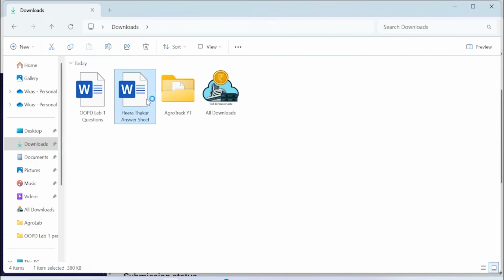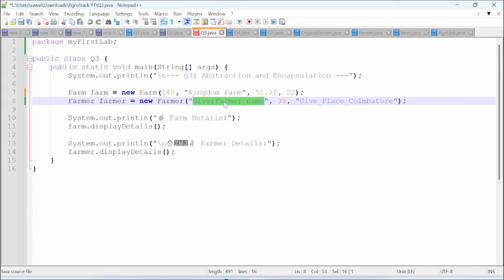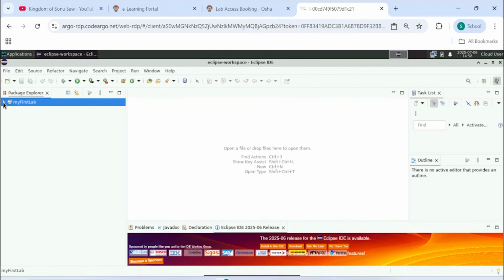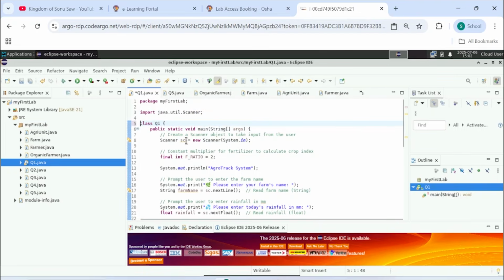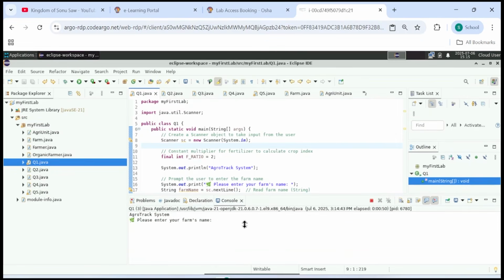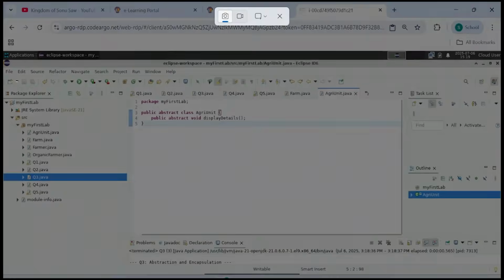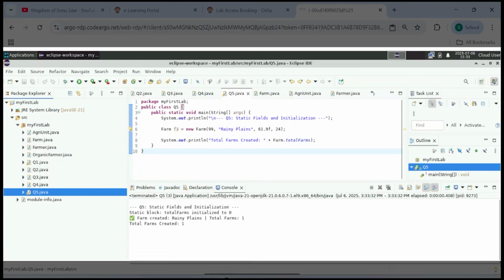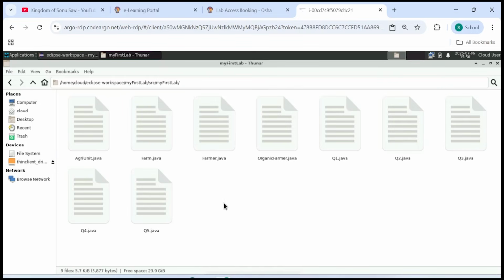Updated Audio: OOPD Lab 1: Object Oriented Programming & Design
🔍 Watch till the end and do same step by step

Contents:
00:00 Welcome to the video
00:19 Finding questions and submitting on BITS portal
01:30 Reviewing questions, rules, and answer template
05:52 Opening the OSHA lab environment
06:10 Modifying code to avoid plagiarism
09:26 Connecting to lab and launching Eclipse
10:08 Creating files and classes in Eclipse
15:11 Renaming files using refactor settings
18:14 Writing and saving all code
19:02 Running code and preparing assignment document
31:31 Locating project files with correct timestamps

👨‍💻 We share:
✅ Lab codes (Java, Python, OOPD, DBMS, etc.)
✅ Semester assignments & practicals
✅ Study tips and resources
✅ Peer help & doubt solving

🧑‍🎓 Whether you're from BITS, Wipro WILP, or any CS/IT program — this is your support hub!